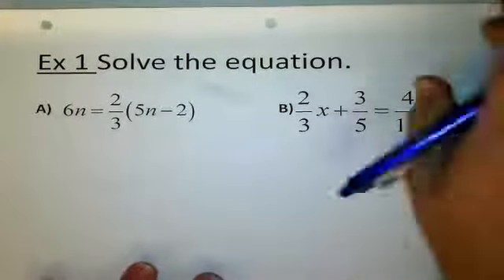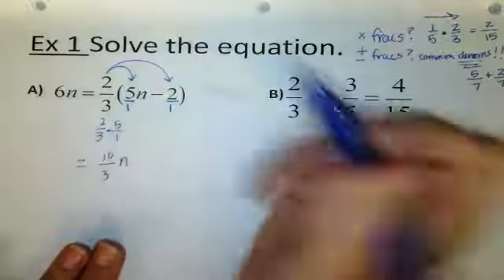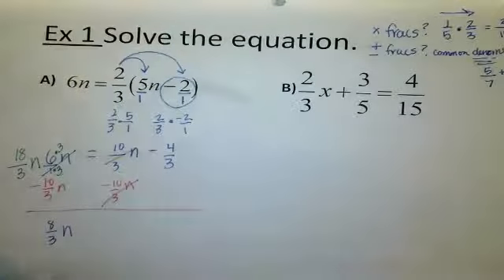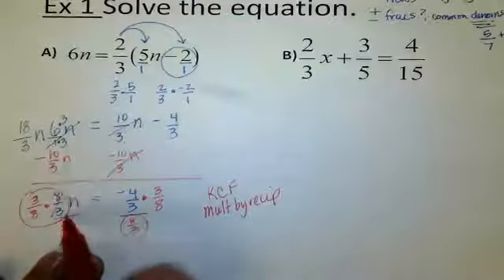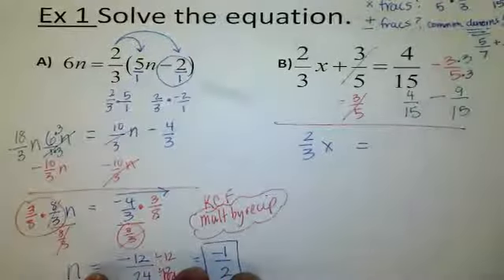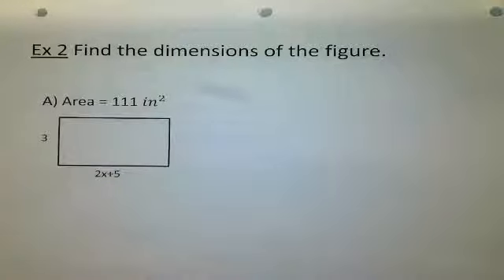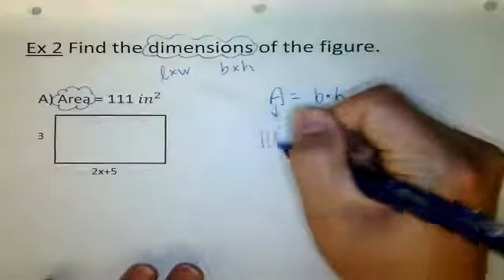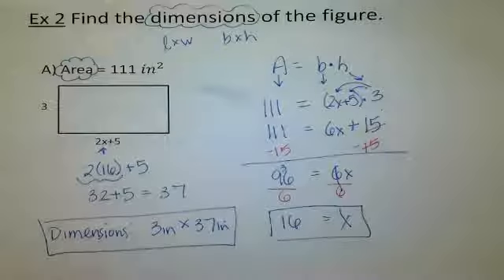1.3 day 3 More Solving